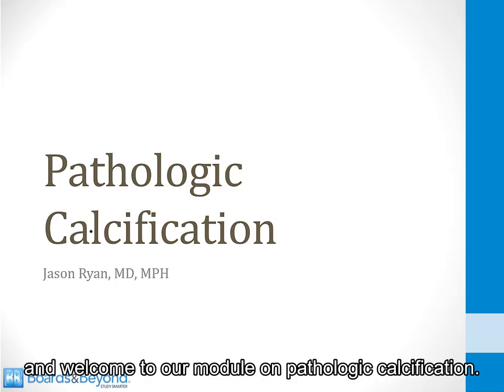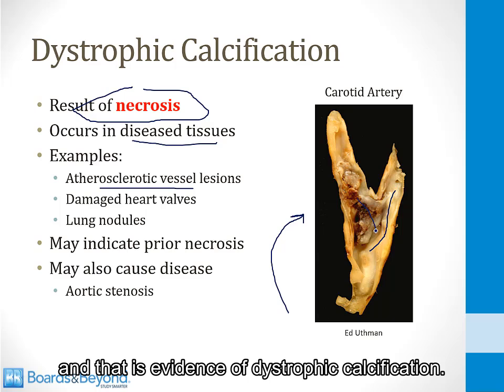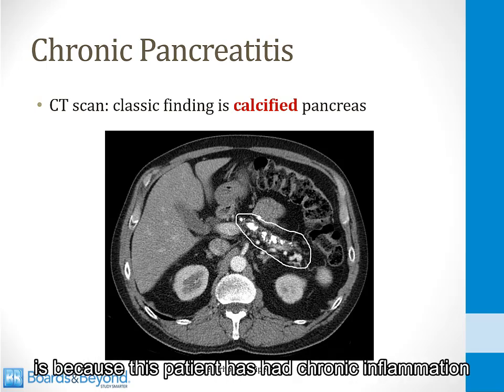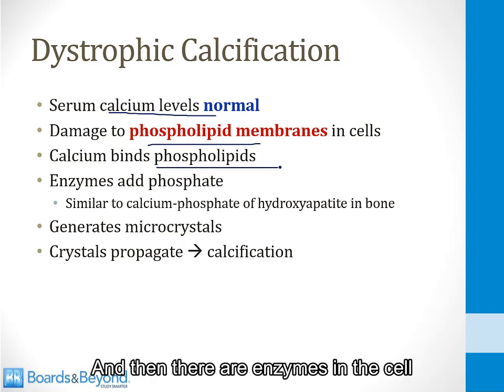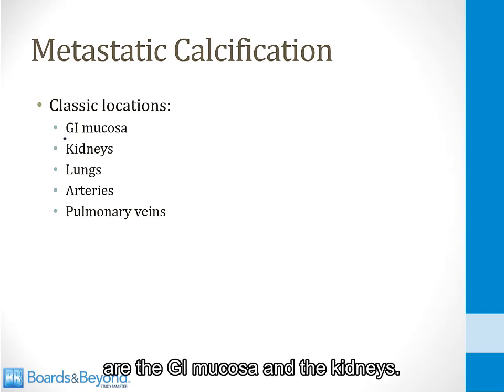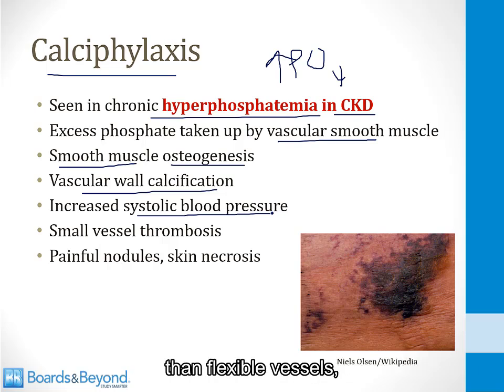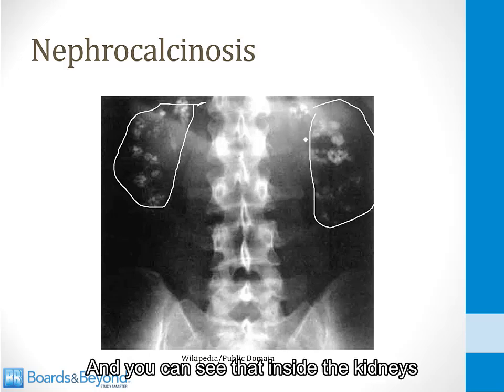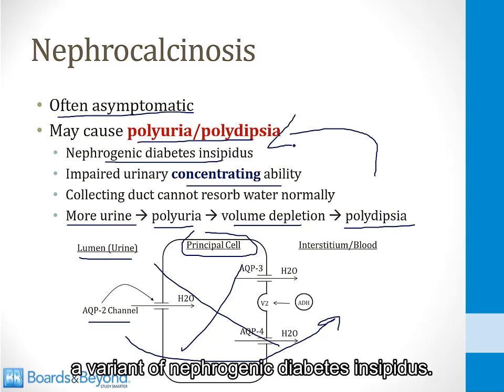Patho 2.5 Pathologic Calcification